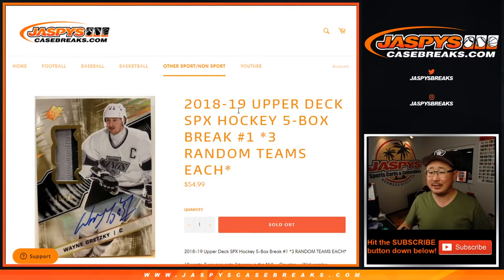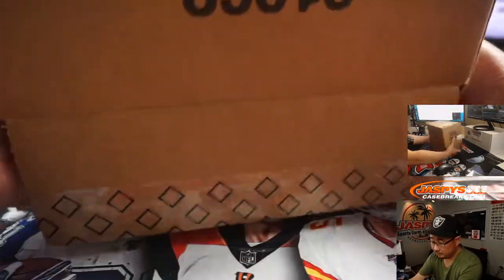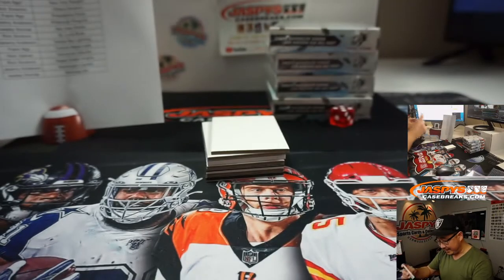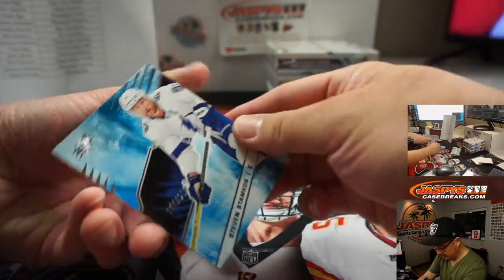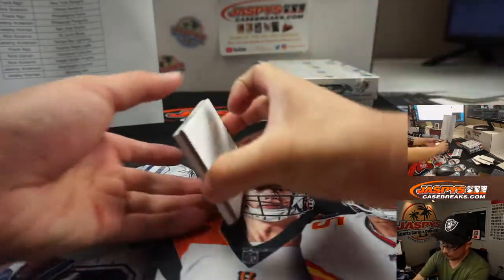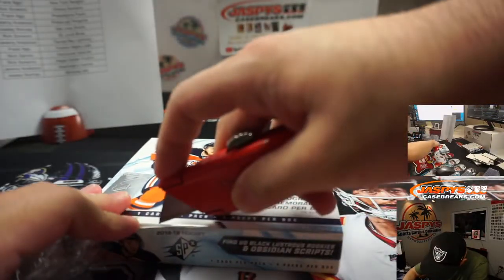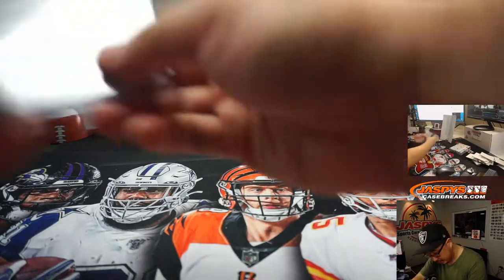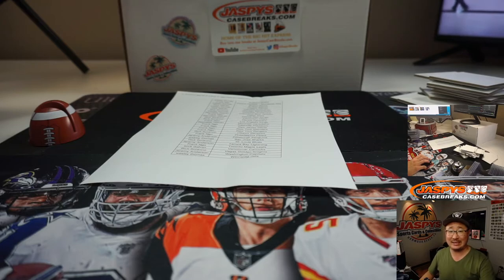Th, 09.03.20 || 5Box RT #1 || 2018-19 Upper Deck SPx Hockey (NHL)